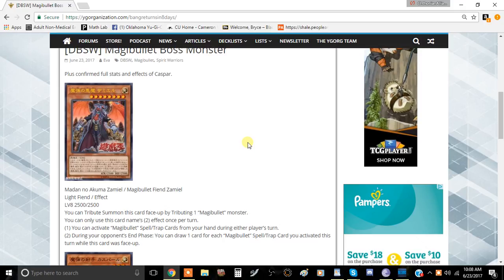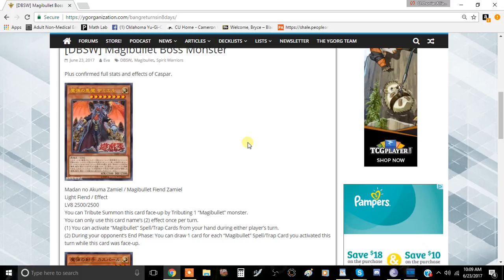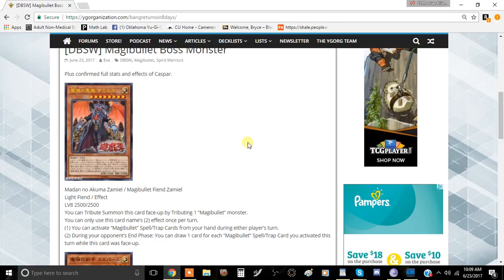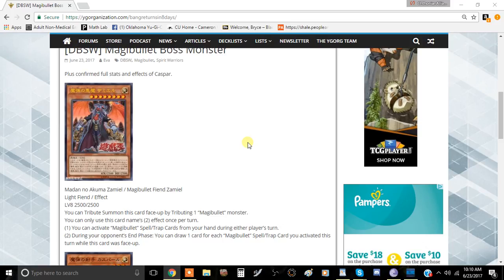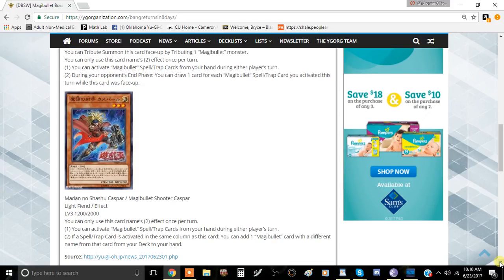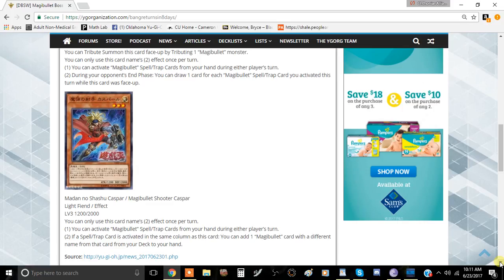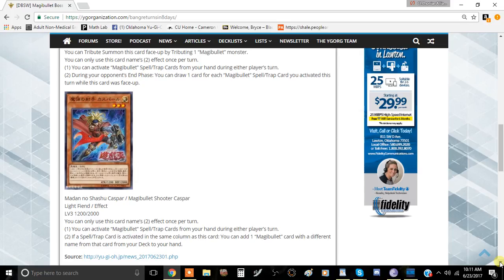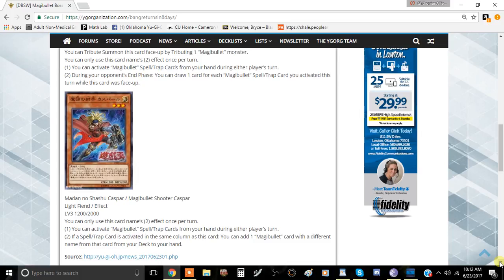[DBSW] Magibullet Fiend Kamiel and Magibullet Shooter Casper Card Reviews: Column Manipulation